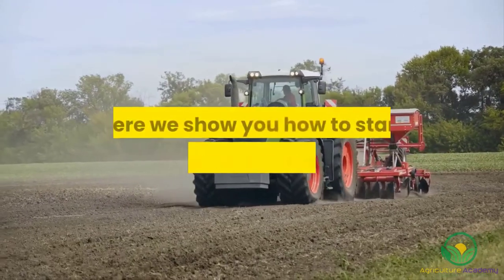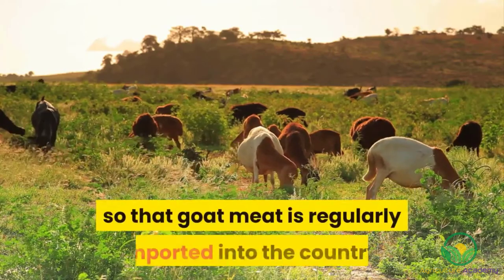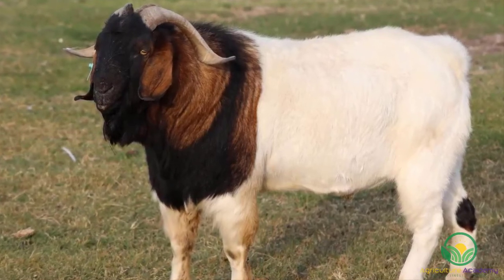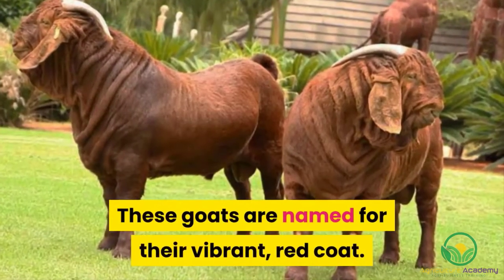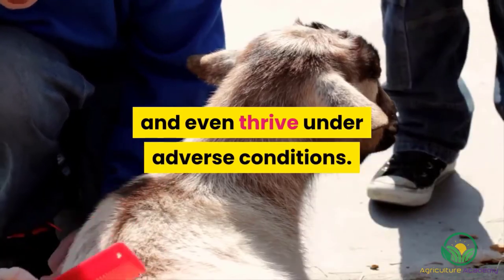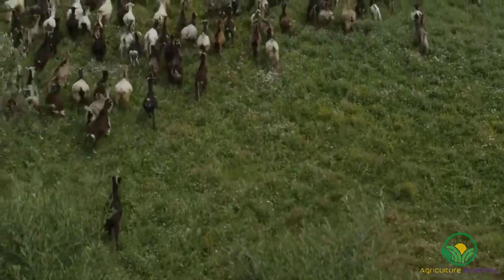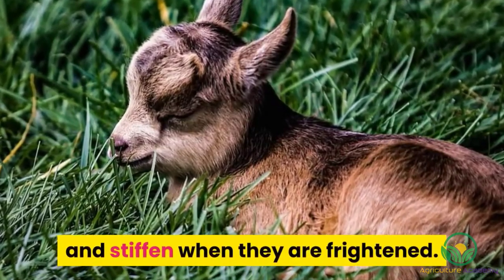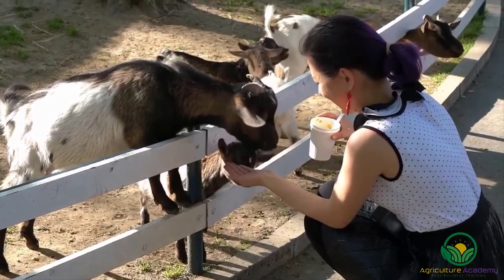Best Goats for Meat and profit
Goats are a great animal that you should consider rearing on your small holding. Apart from the milk production of the does, goats can also be raised for their meat. While goat meat is not as popular as some other protein sources like beef and poultry, demand still outweighs supply, especially in the United States, so much so that goat’s meat is regularly imported into the country. Therefore, you can potentially find a niche market depending on where you live. In this video, we are going to take a look at 5 goat breeds that can be reared for their meat.

Here are some books to get you started in your goat rearing journey:
🐐 Beginner Goat Rearing Reference Book
🐐 Kidding on the Goat Farm